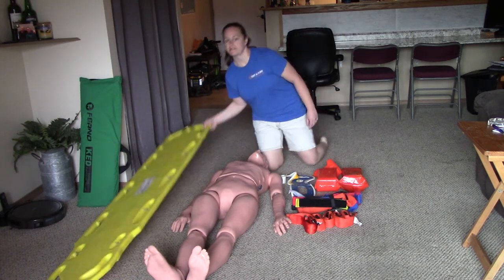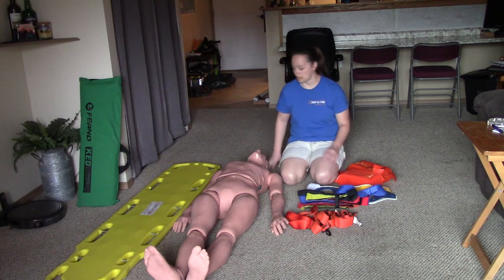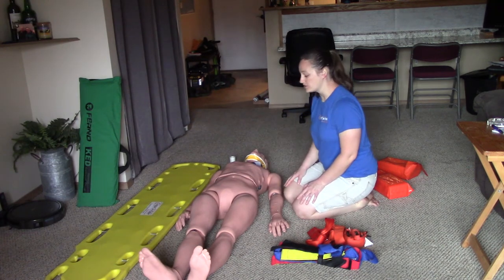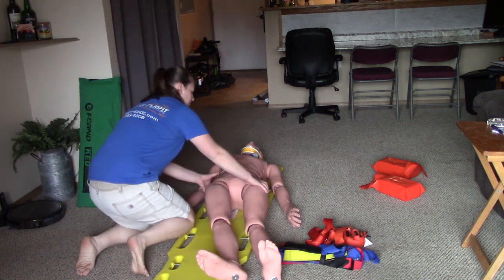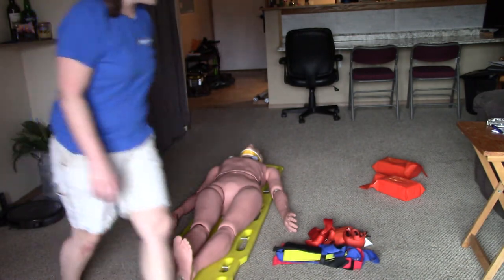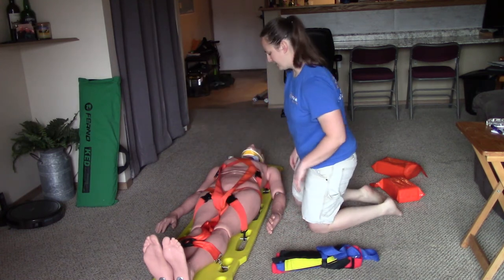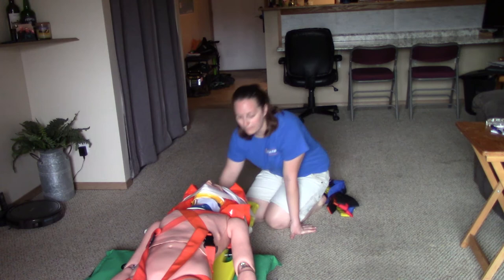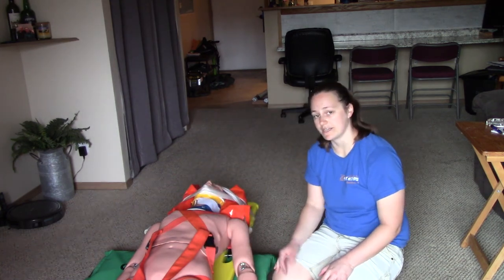Introduction to Backboarding (Seat Belt Straps)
This is an introduction to backboarding a patient using seat belt straps.